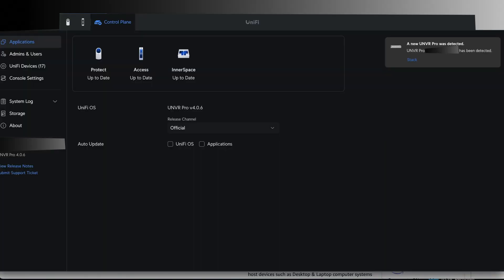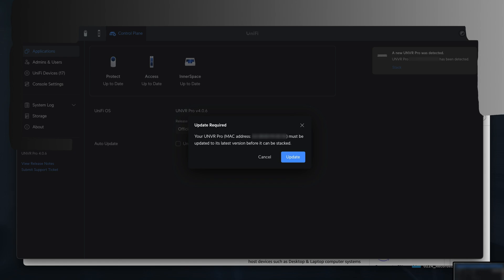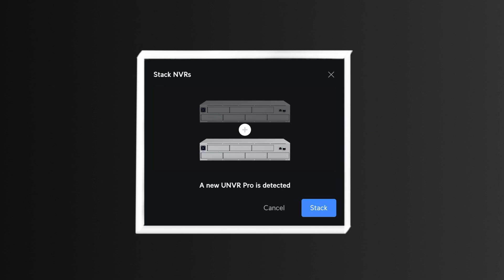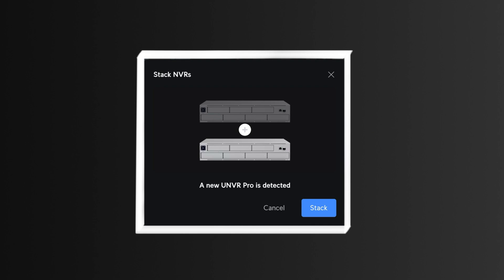UNVR-Pro Stacking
Timestamps:
0:00 - Intro
0:28 - NVR Stacking Procedure
3:05 - NVR Config for Reference
4:12 - Vantage Point :(
4:44 - UniFi Access HA?
5:04 - Conclusion